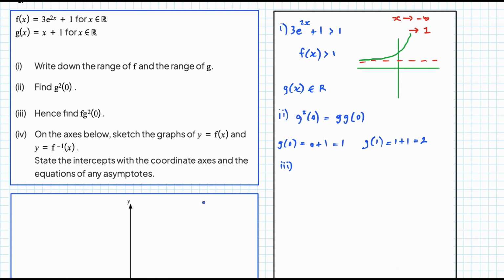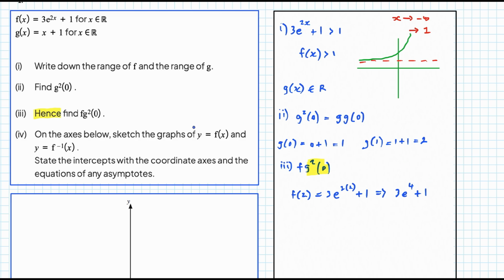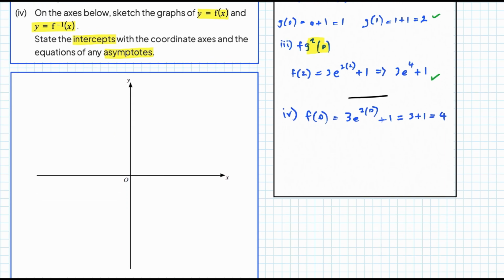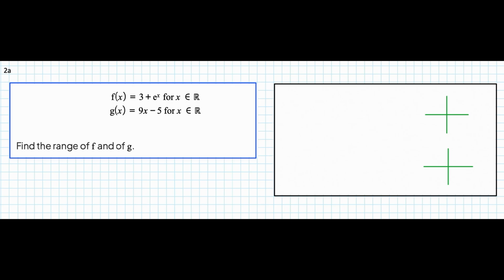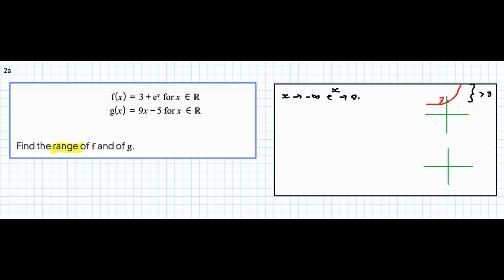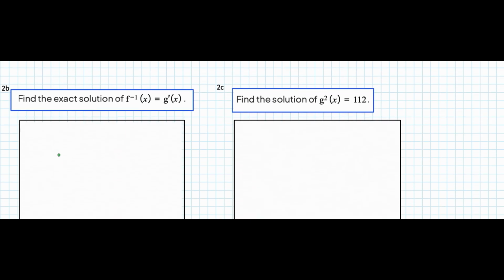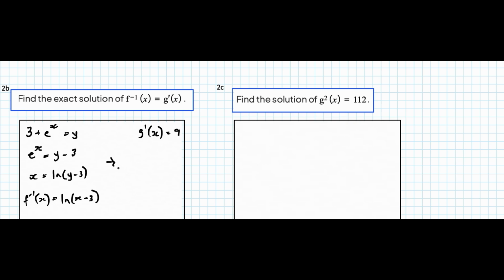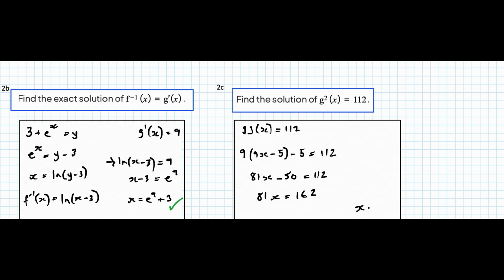Functions | Exponential, Composite & Inverse | Cambridge Additional Maths | 0606 | 2 Exam Q's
This channel contains:
🟢 topic-by-topic exam or topical questions for iGCSE, Additional Maths, AS and A-LEVEL.
🟢 Full exam papers completed (usually edited to 30 minutes but clear, well explained and neat)